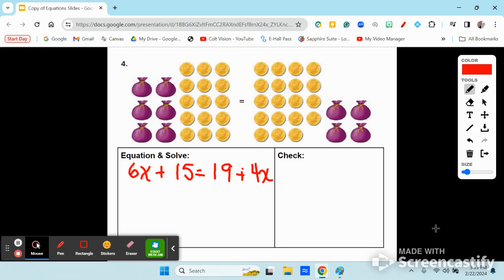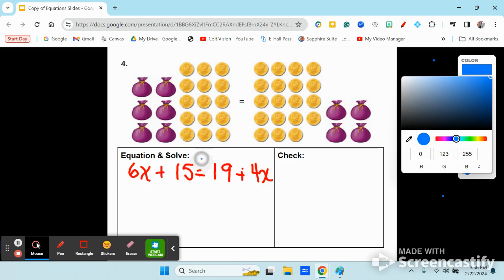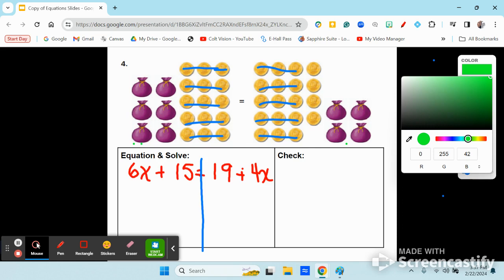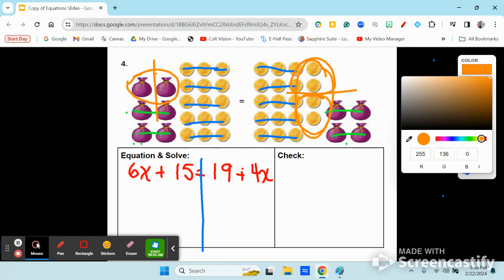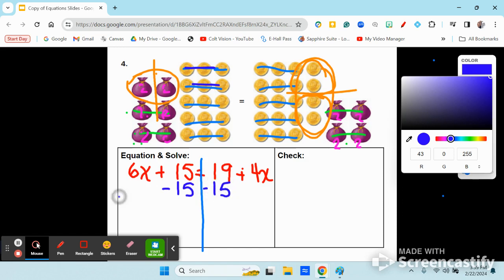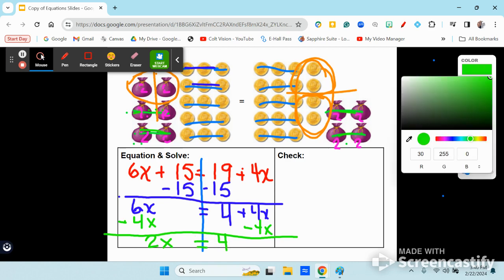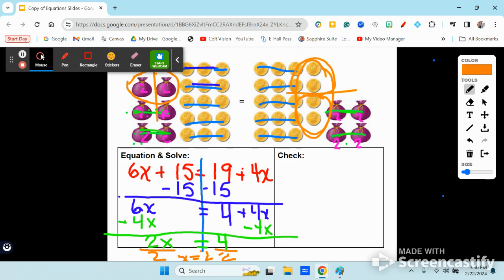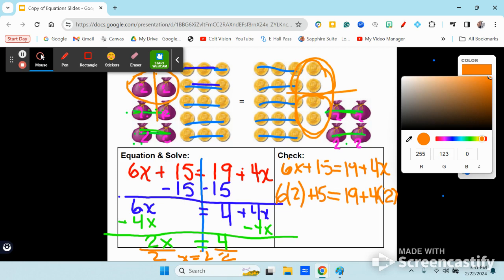5.0 Bags and Coins Day 2